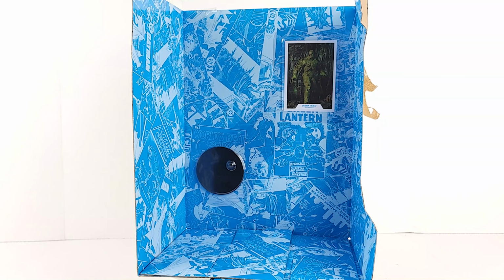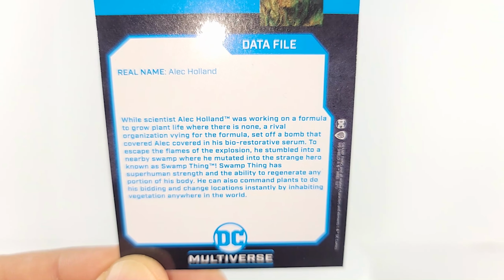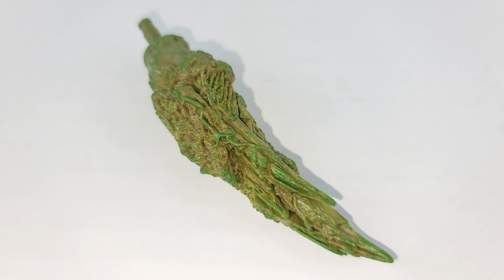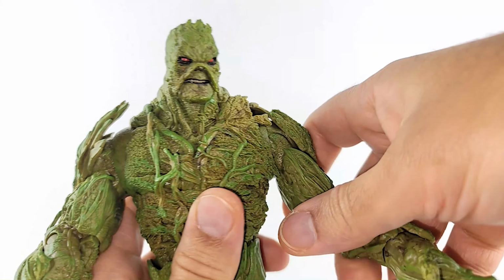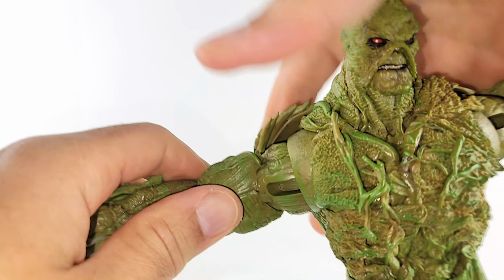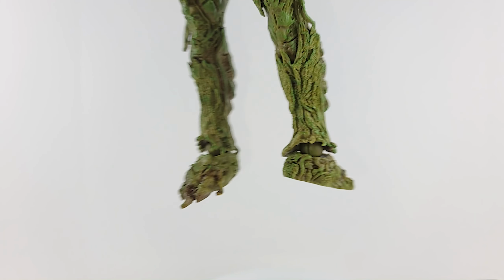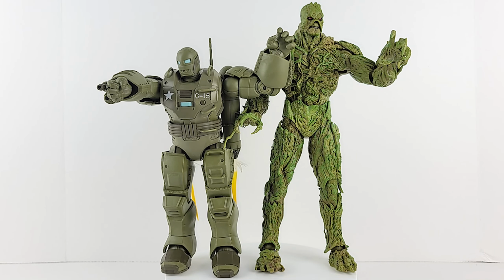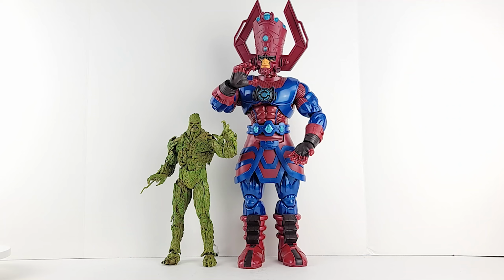Mcfarlane Toys DC Multiverse Swamp Thing Mega Figure Unboxing & Review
Mcfarlane Toys absolutely knocked it out of the park with this one for sure. He is big, beautifully sculpted and has great articulation for a mega figure.